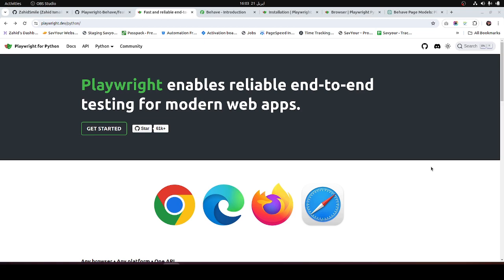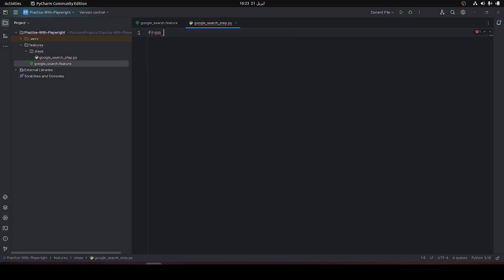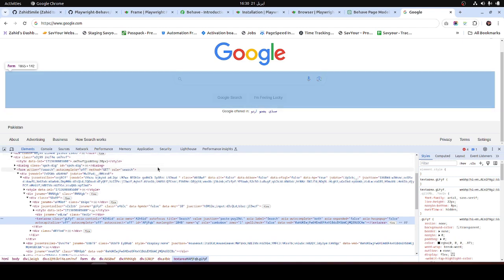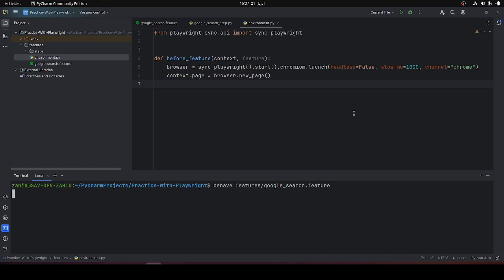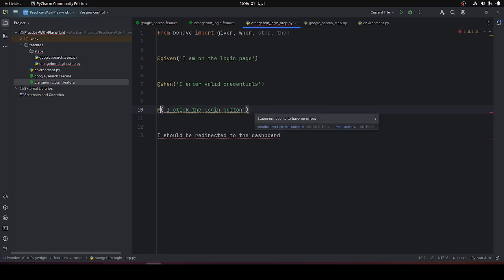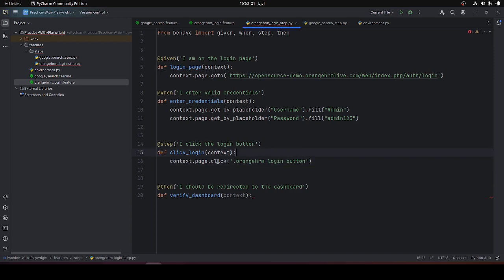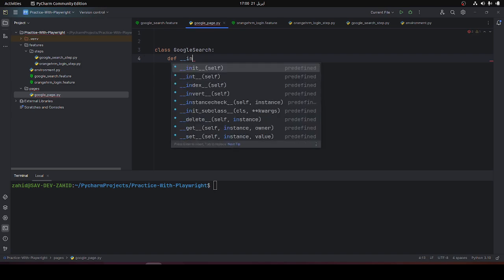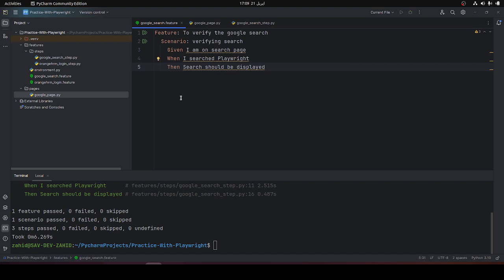Playwright with Python BDD + POM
0:10 What is a playwright?
1:45 Creating feature & step definition files
3:50 Creating the first feature & step definition file.
16:29 Creating environment file.
23:50 Creating second feature & step definition file.
38:50 Handling multiple feature files.
41:20 Creating POM folder & files.

Together, let's master automation testing and unlock endless possibilities for software quality and efficiency.